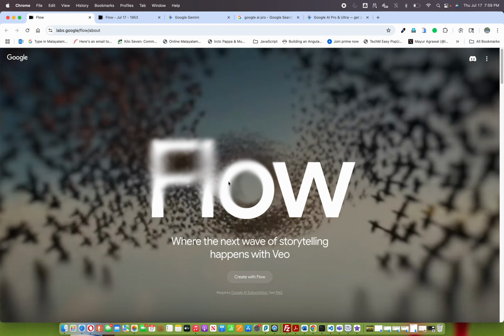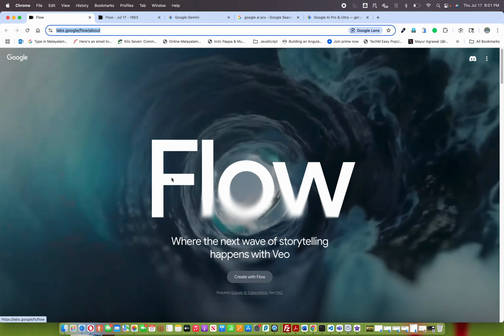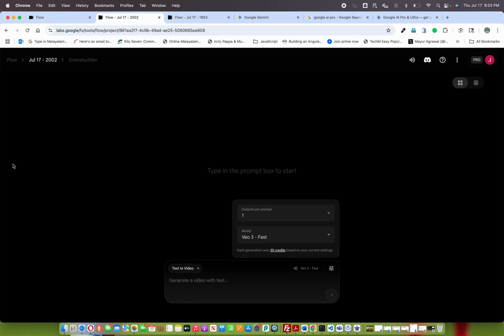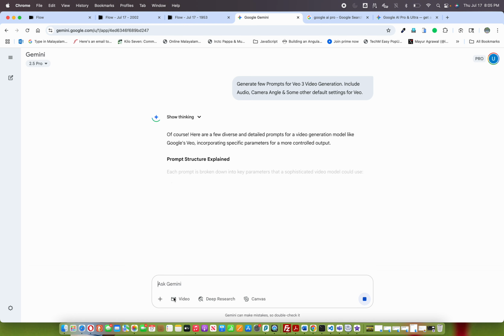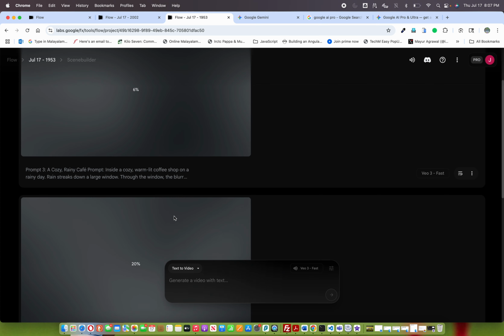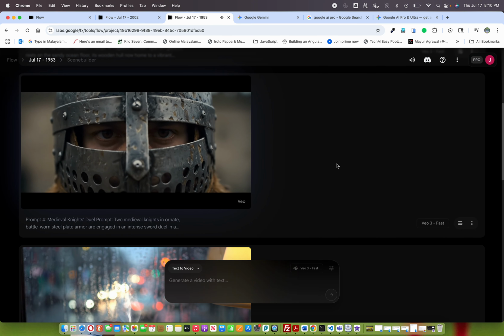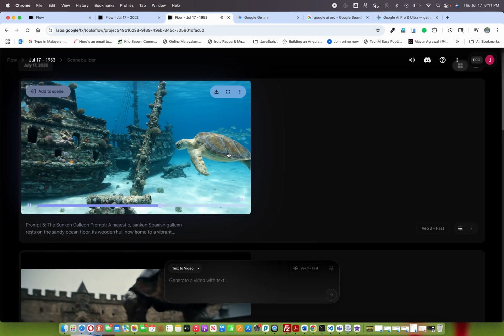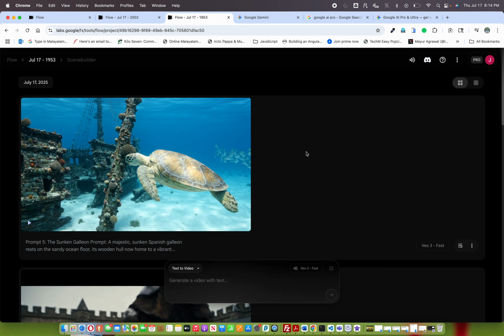Google AI Pro: 1 Month Free. Generate 140 Veo 3 Videos Monthly!! (With Google Flow + Google Gemini)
Whether you're a content creator, marketer, or just curious about the future of AI, this guide will unlock the potential of Veo 3 Fast for stunning, short-form videos. I'll explain the daily generation limits in Gemini and how your monthly AI credits in Flow contribute to this impressive total. Don't miss out on creating more engaging visuals with the power of Google AI!

Relevant Links:

Google AI Pro / Google One (This is where Google AI Pro plans are managed and where you might find trial offers. Note: student offers often have specific sign-up pages, e.g., gemini.google/students)

Gemini App (Google Play Store) (This is the Android app link. For iOS, users would typically access it via the Gemini web interface or a similar app if available in their region.)